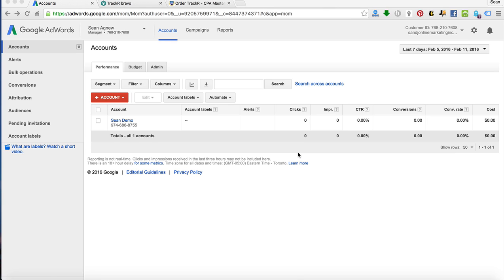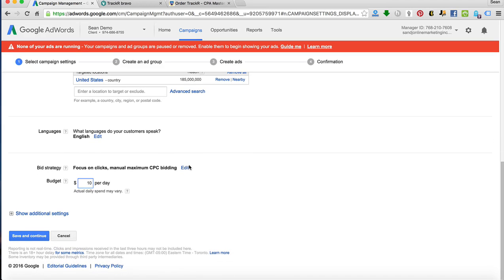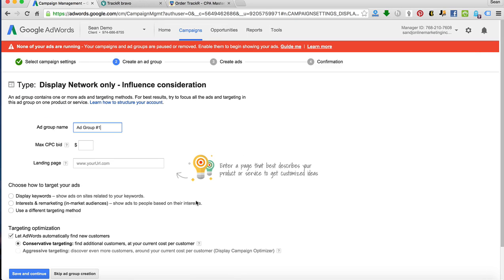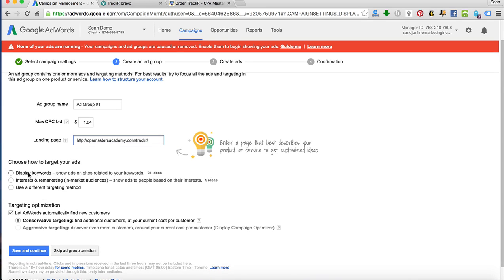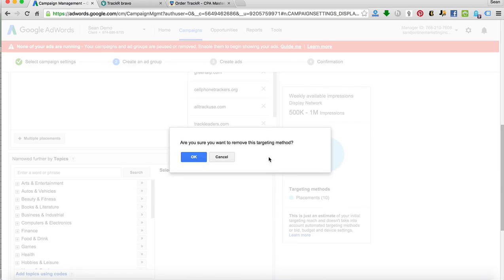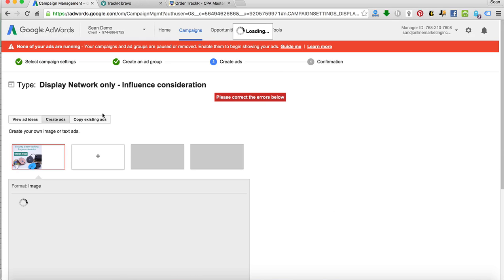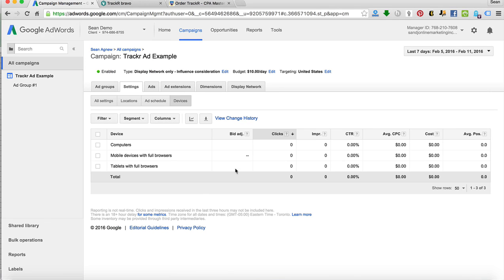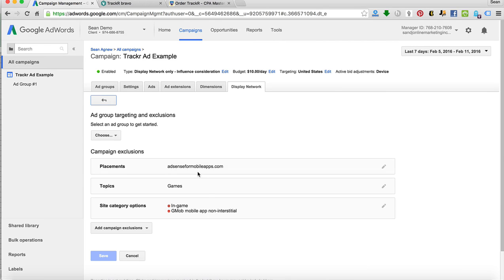7 8 Creating A GDN Campaign